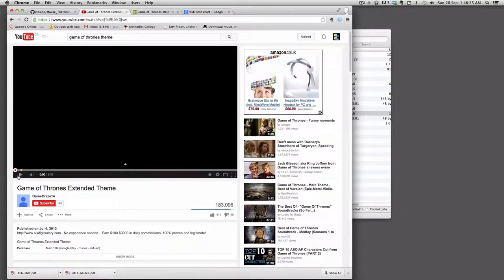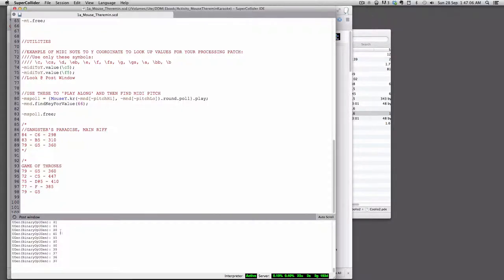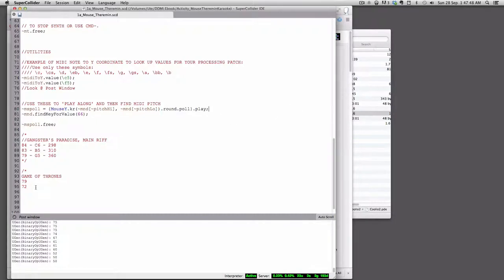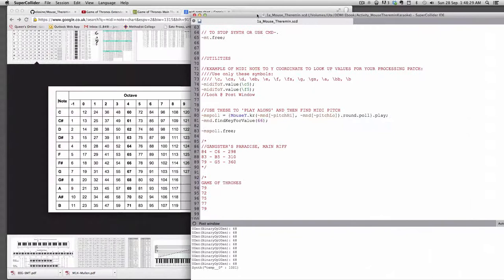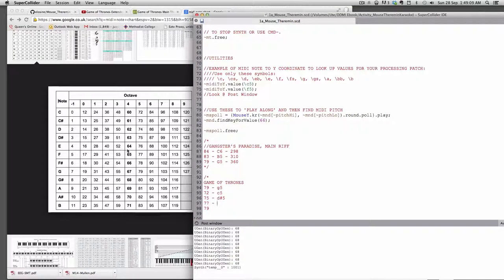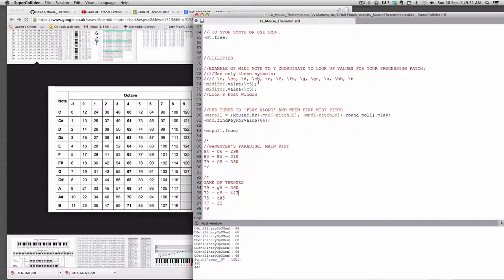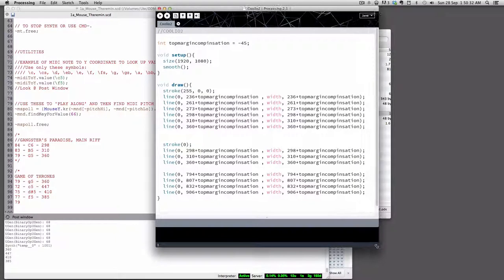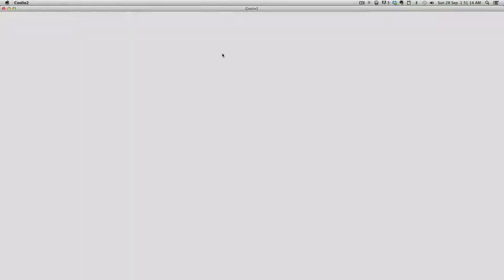Tutorial: Mouse Theremin Score Utilities